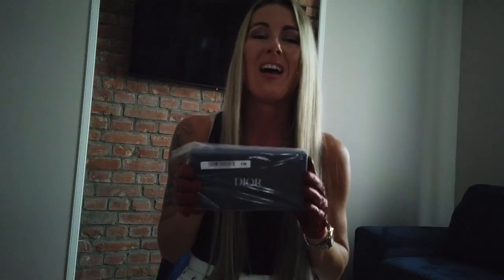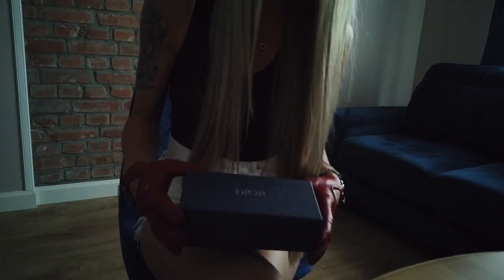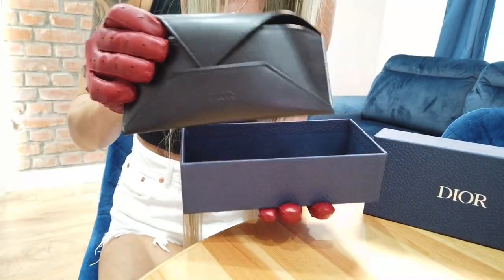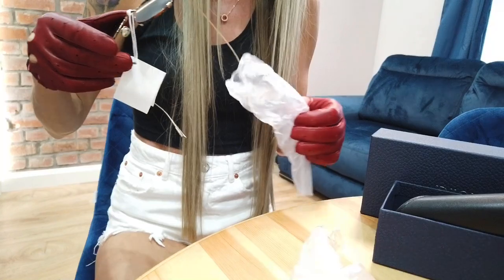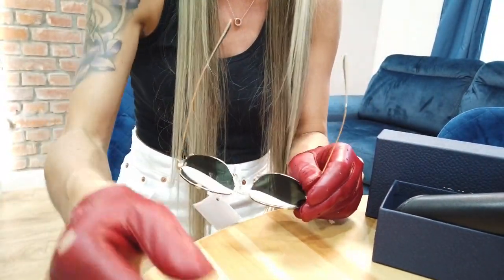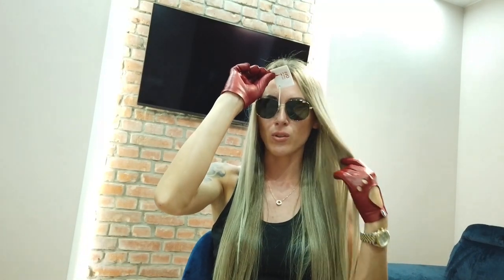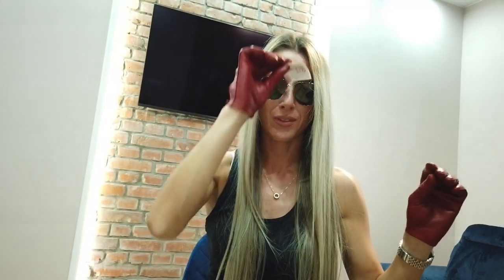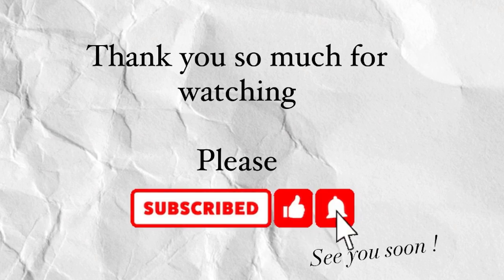Dior Eyewear Monsieur 3 Sunglasses Unboxing & Try On